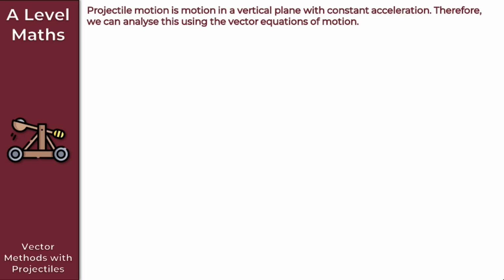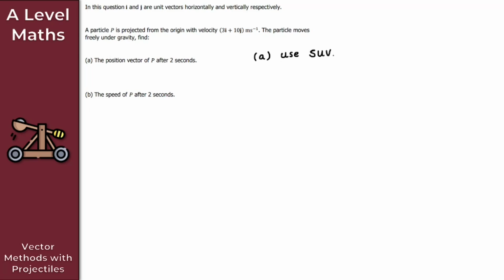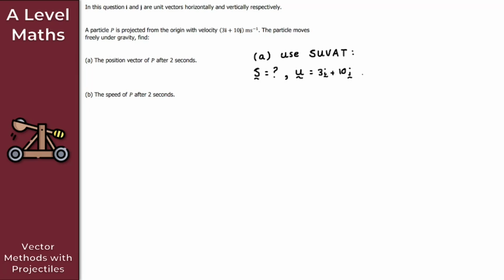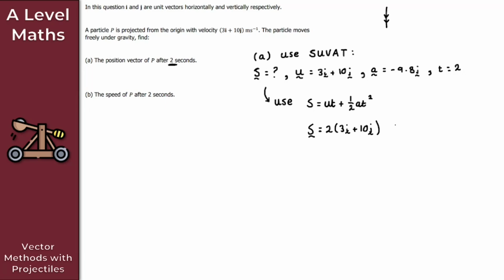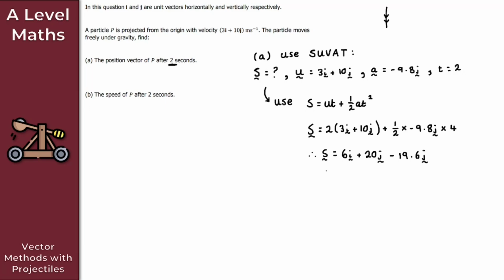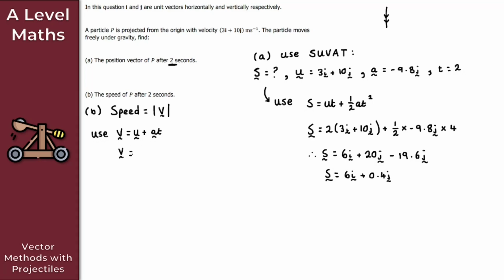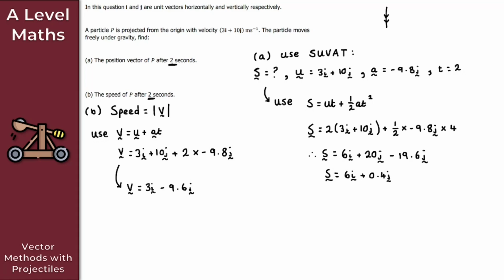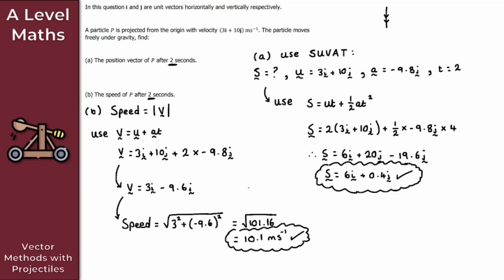A Level Maths | Applied - Year 2 | Vector Methods with Projectiles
In this video we will take a look at how we can use vector methods with projectiles. Make sure you are comfortable with the concept of projectiles before watching this video!

In the next video we are going to take a look at variable acceleration in one dimension.

Circles -
Trigonometric Ratios -
Trigonometric Identities and Equations -
Vectors -

Introduction to Hypothesis Testing - 00:00